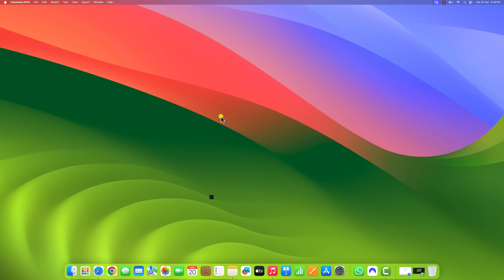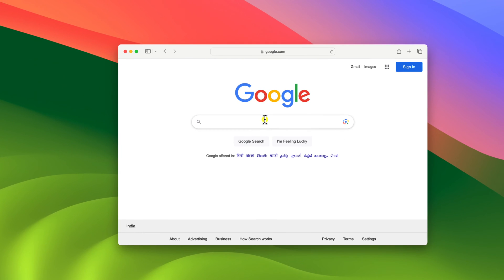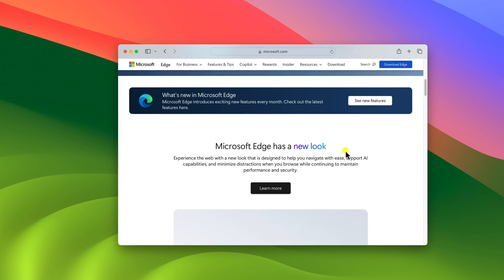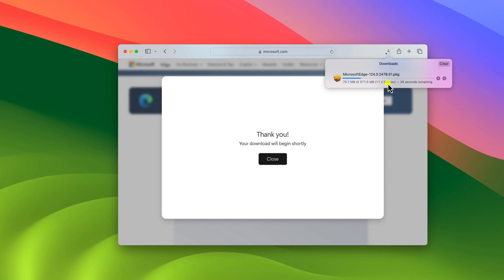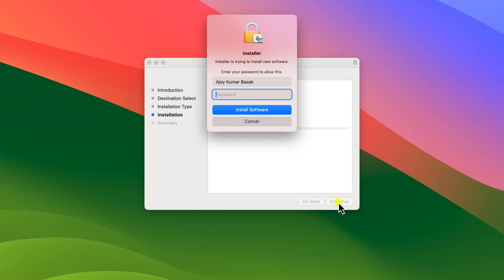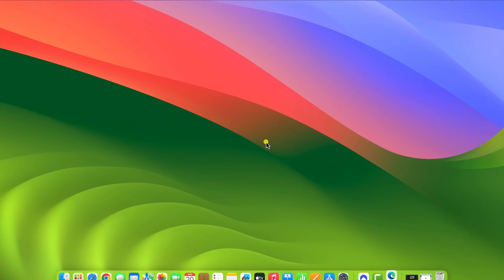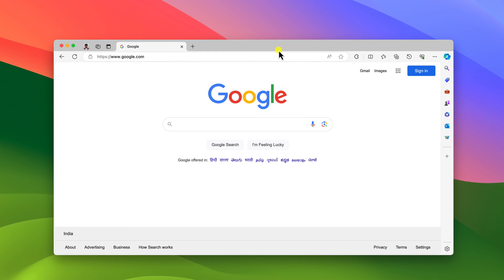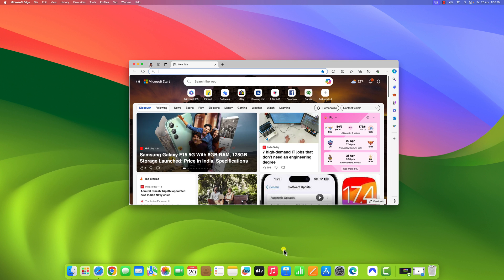How to Install Microsoft Edge on macOS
In this video, we are going to learn how to install Microsoft Edge on macOS. If you are coming from a Windows system, you are more likely to use the Microsoft Edge browser. So, if you want the same browser on your Mac device, you can easily install and use Microsoft Edge on macOS. Here's how.